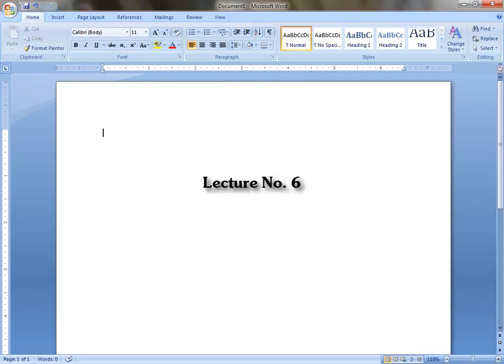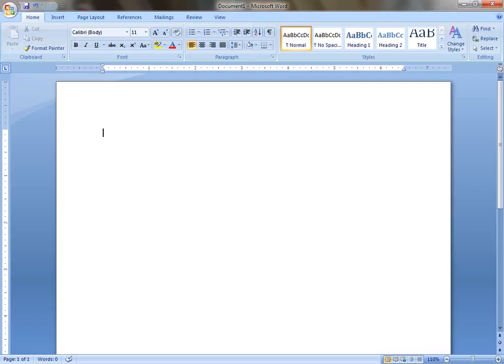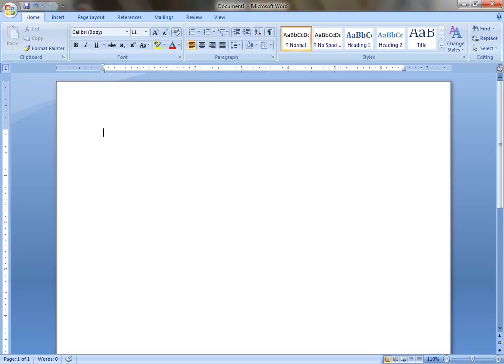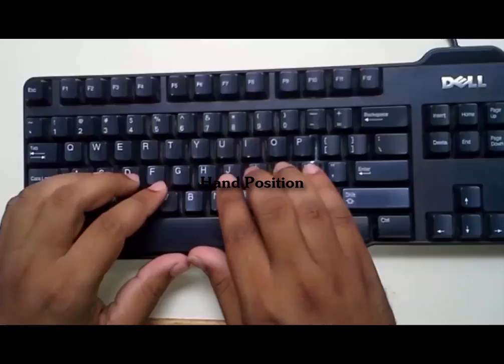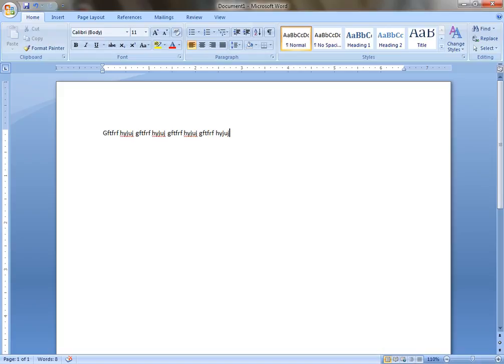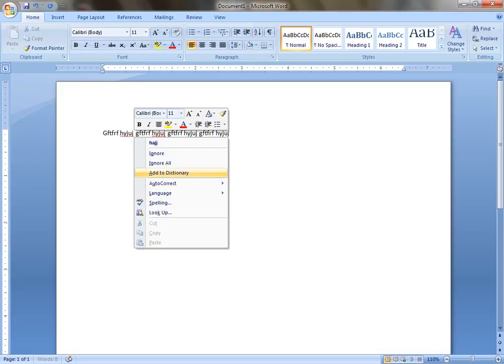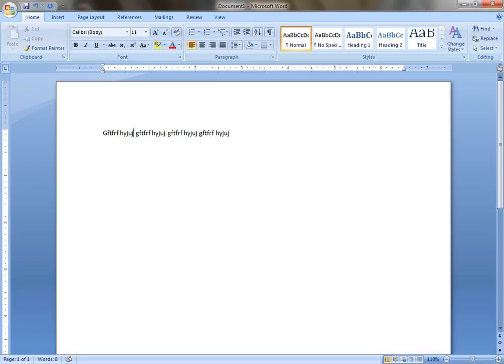06 Practice Remaining Keys From The First Line Of The Keyboard